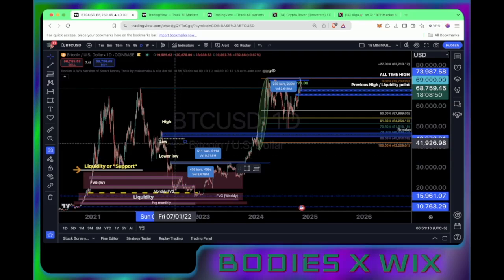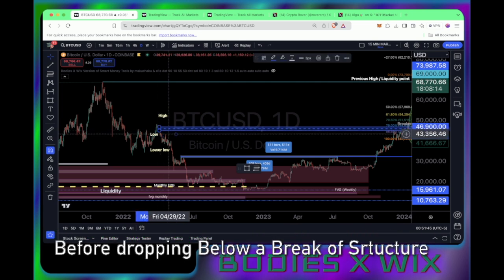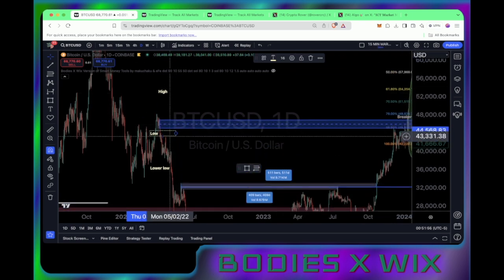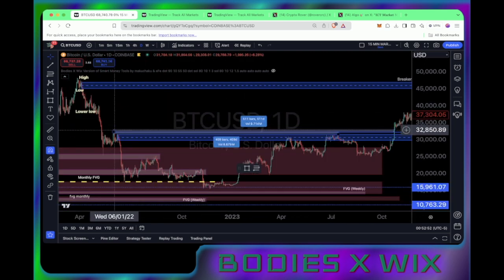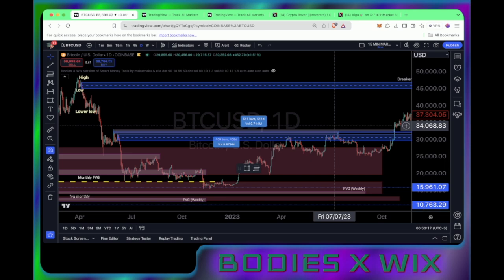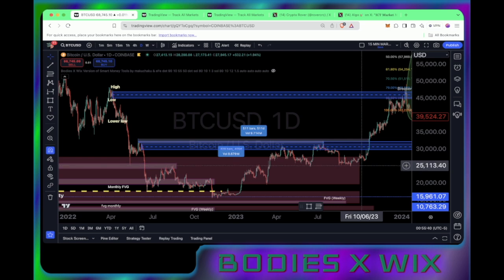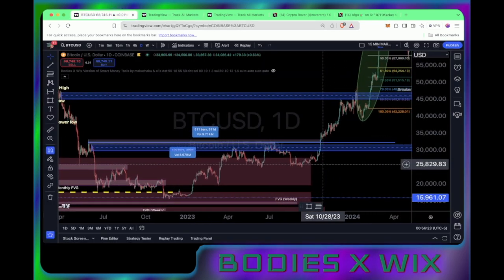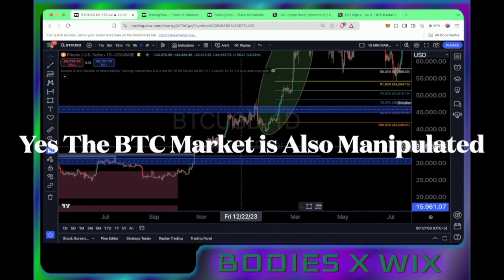How A Breaker Relates to Liquidity and the Buy/Sell Model. Bitcoins Dropoff to the comeback.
PMANUGJQ

2. BodiesXWix.ETH

Nexo Get $25 BTC for Transferring in $100
Bitstamp receive a $20 BTC bonus after trading $100 worth of crypto (Buy $100 of stable coins, wait til you receive bonus, transfer out)

The black friday sale is coming soon!

Two places I recommend to start. I don't trust robinhood and some of thee other weird ones that have been out a a while. But theres two I do trust.
and deposit $100 and you'll receive wither some free stock or cash back. I think I got $50 back? So it was a good deal to just getting started.

2. WEBULL - WeBull: Completely register and get a free stock. And some money and get a second free stock (I've only added $50 and I have $350 in WeBull, Because I know which stocks to choose :)